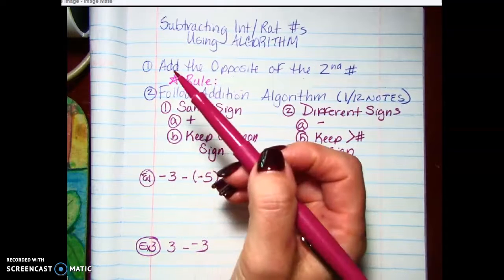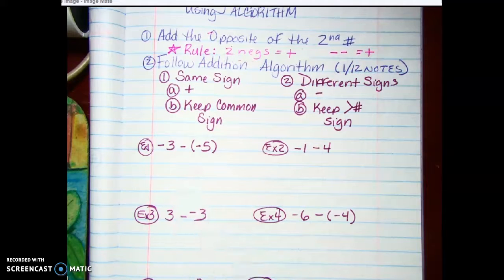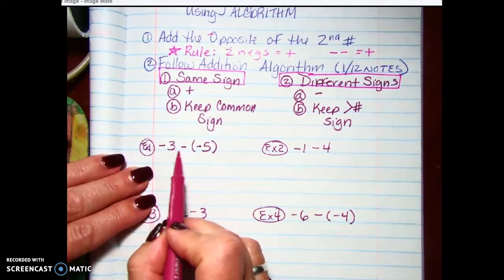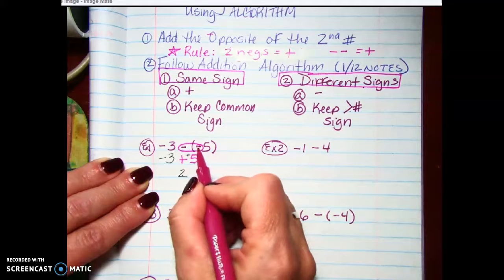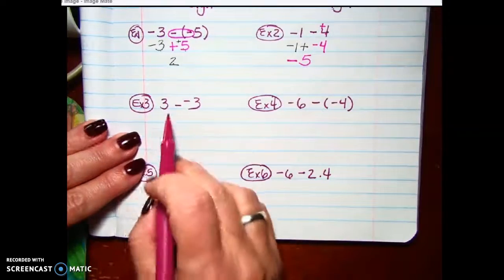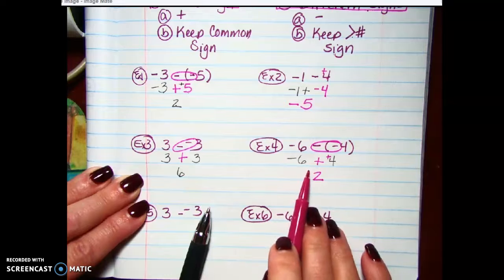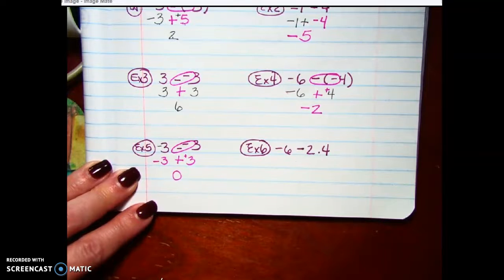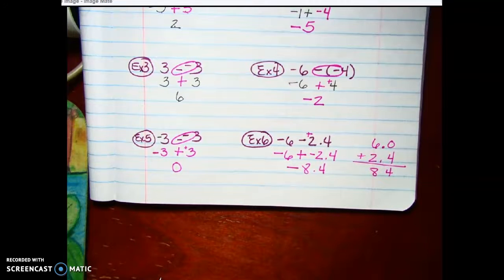Subtracting Rational Numbers Using an Algorithm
Subtract positive and negative numbers by folowing an algorith.